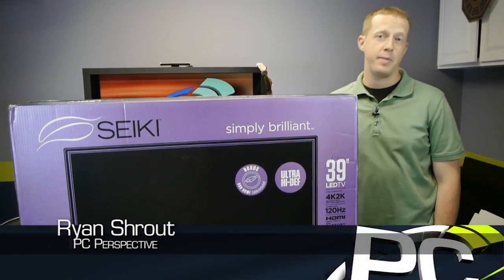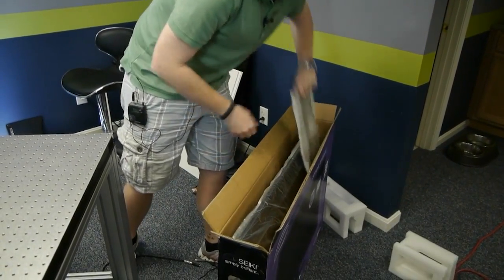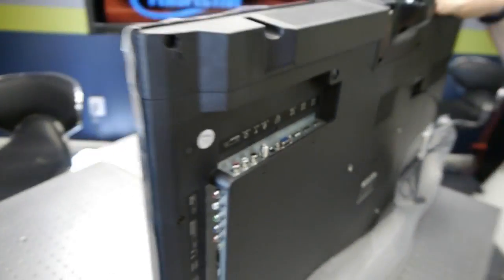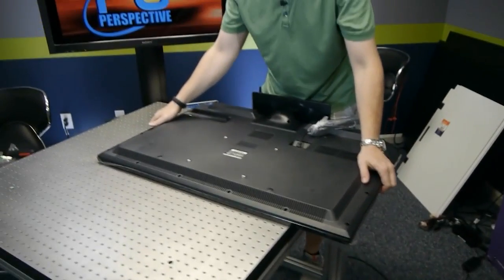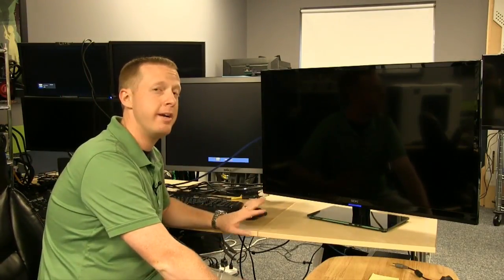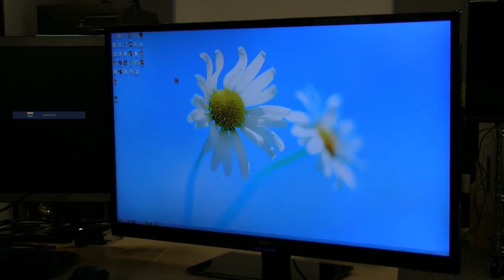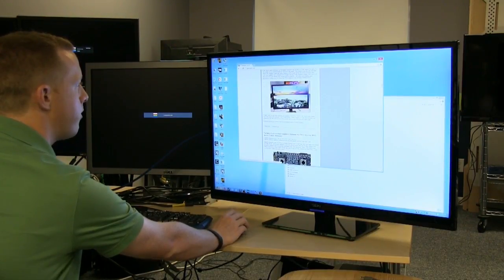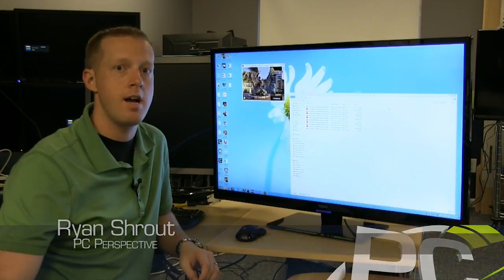SEIKI SE39UY04 Unboxing and Overview - PC Perspective